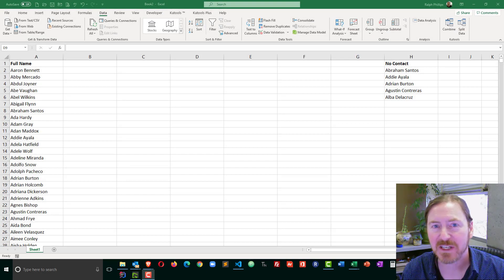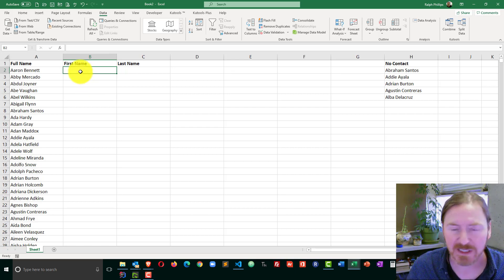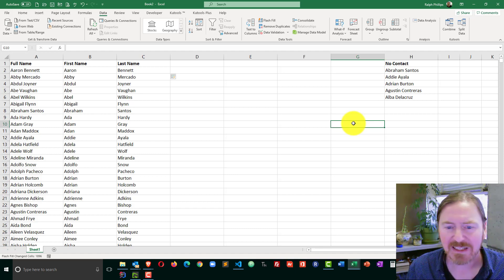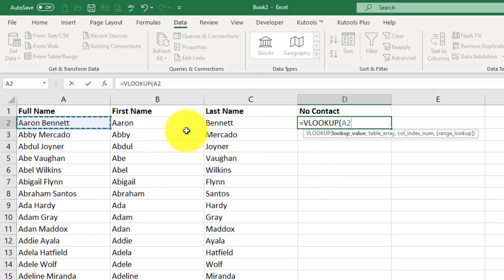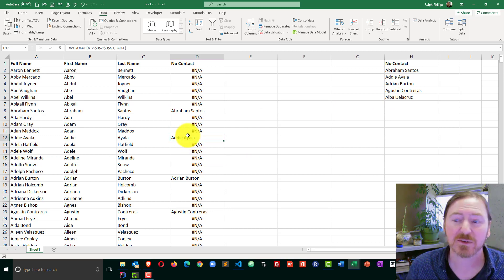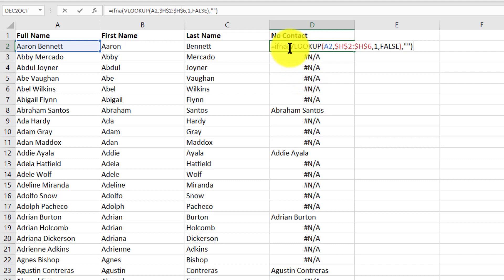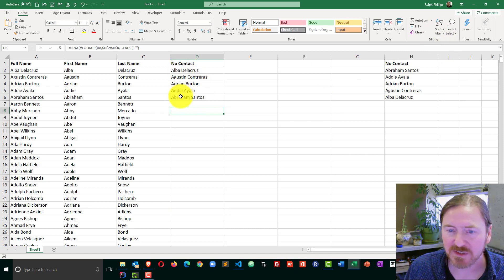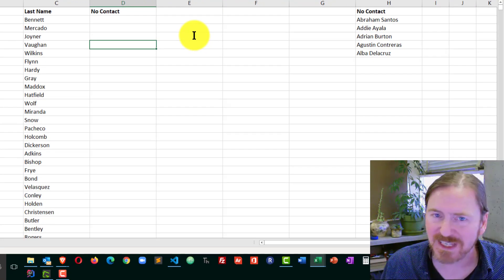Use Excel's VLOOKUP Function to Mark Contacts for Removal from a No Contact List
Using VLOOKUP in Excel, along with Flash Fill and the IFNA function, I clean up a sample contact list. Using a separate "no contact" list, I find and mark contacts so they can be removed before performing a mail merge.